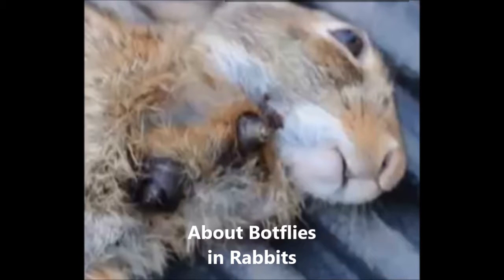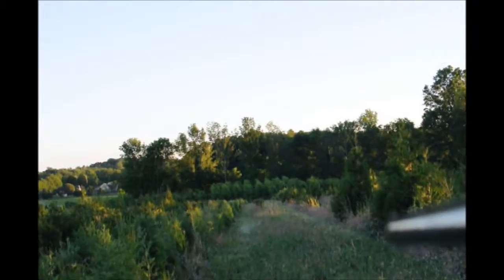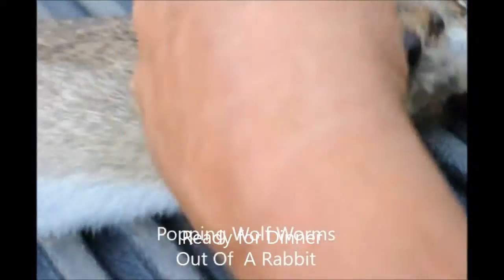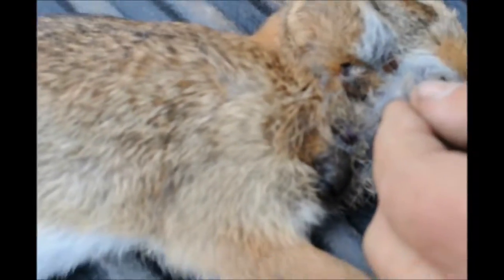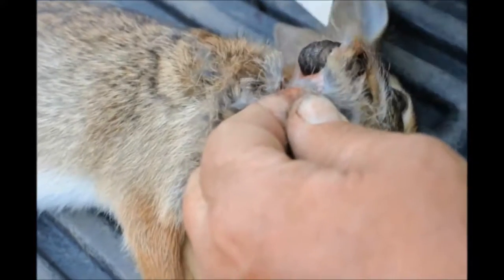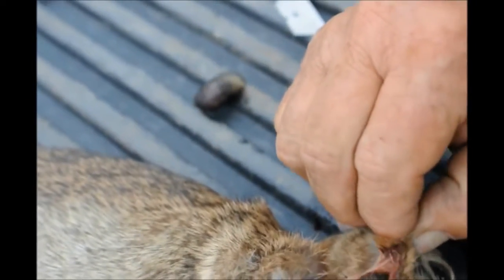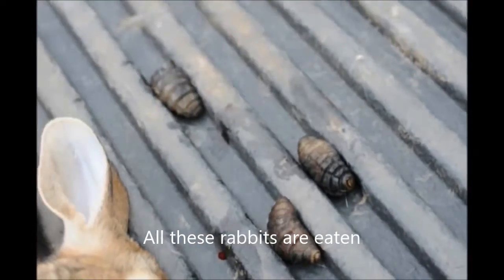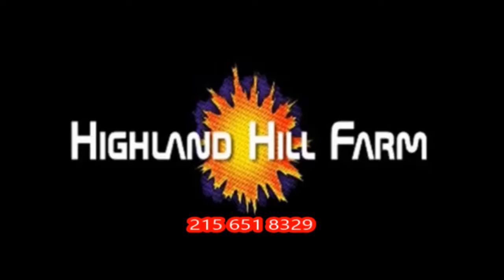Botflies Do not ruin My Meals